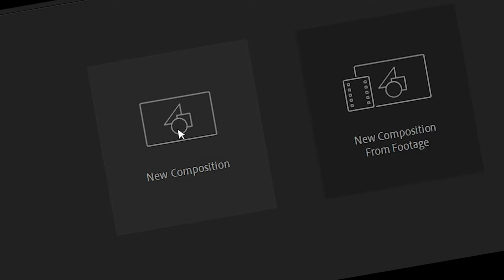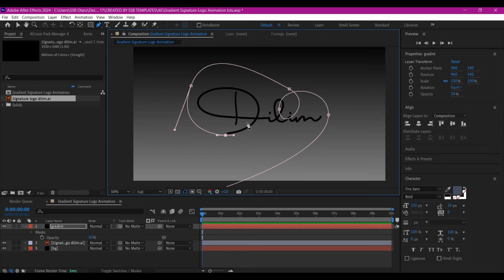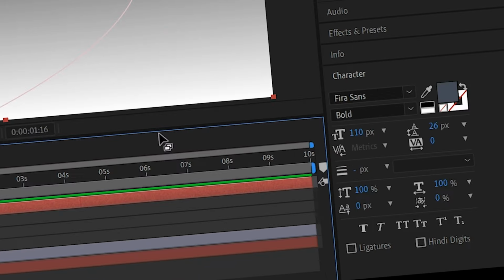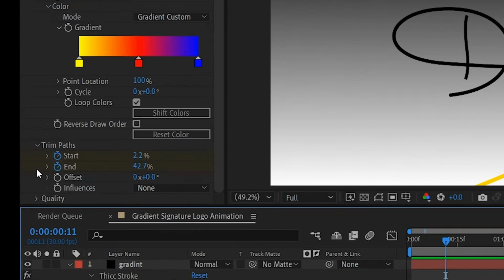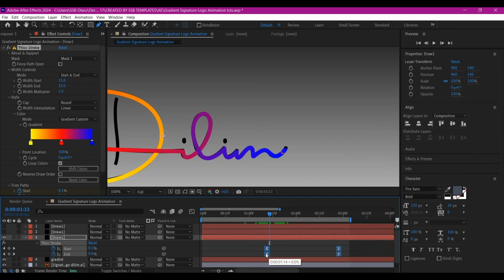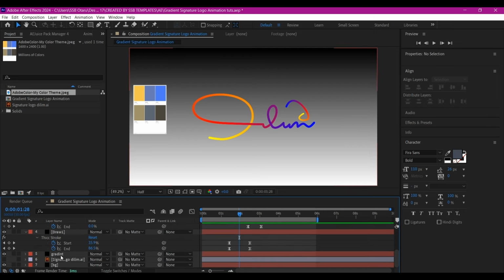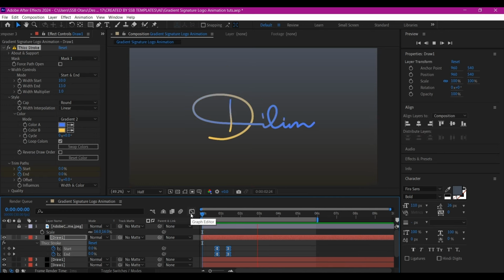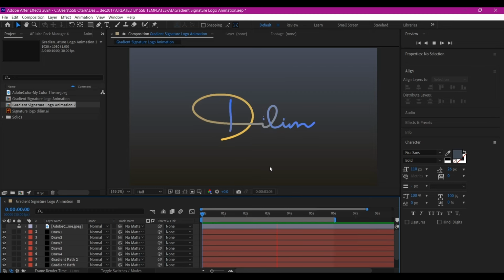I MASTERED Gradient Signature Logo Animation in After Effects CC 2024!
In this after effects tutorial I will show you how to Create A Gradient Signature Logo Animation in after effects, in a step by step After Effects CC 2024 tutorial and FREE Thicc Stroke plugin will be required.